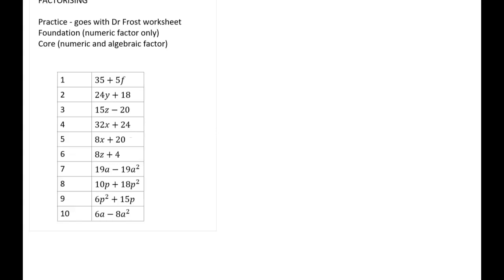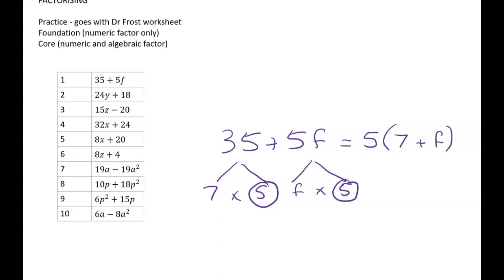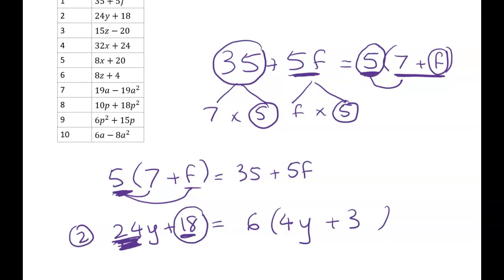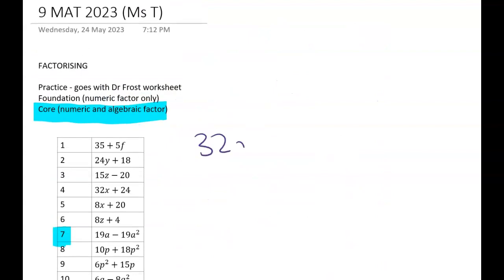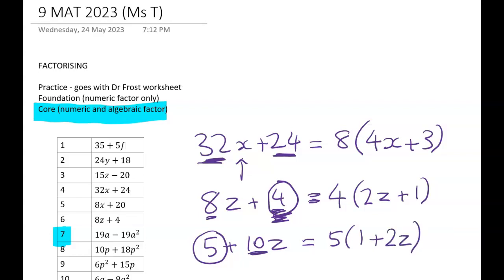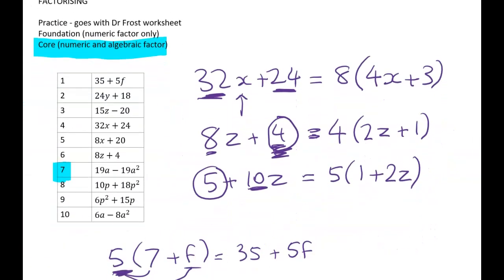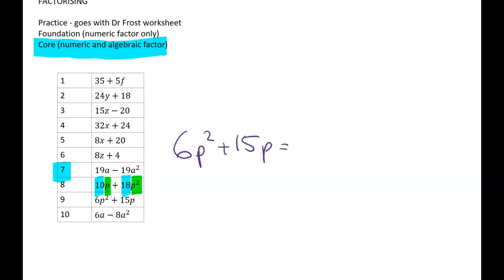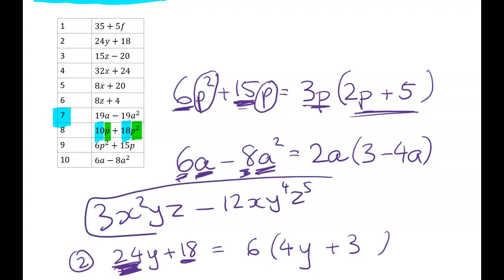9 MAT - Factorising - Foundation and Core - Kereru 2023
Factorising. Numeric common factor, algebraic common factor